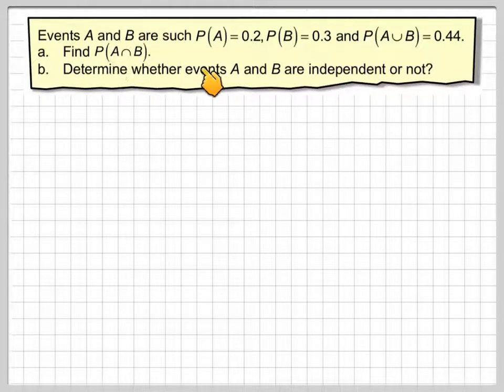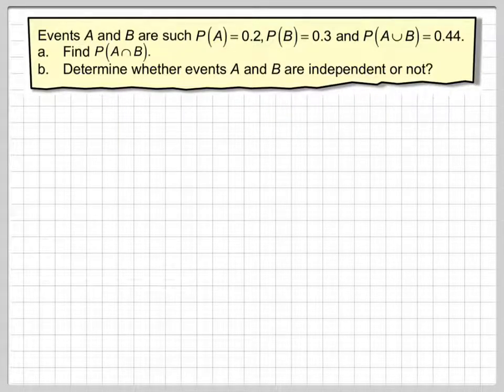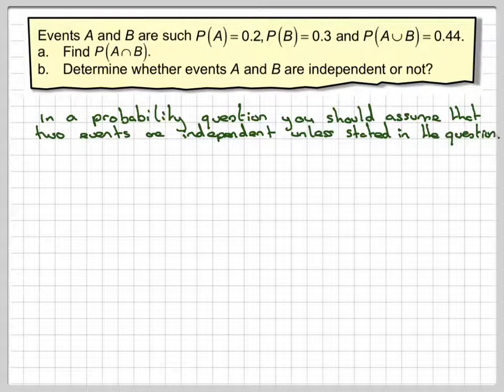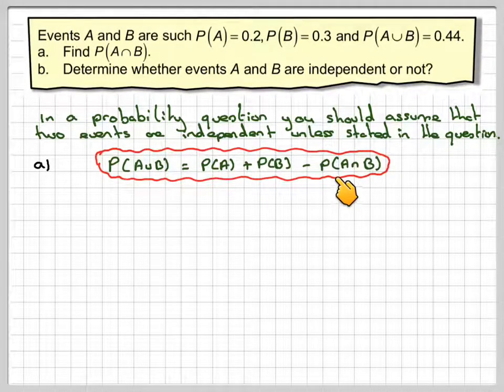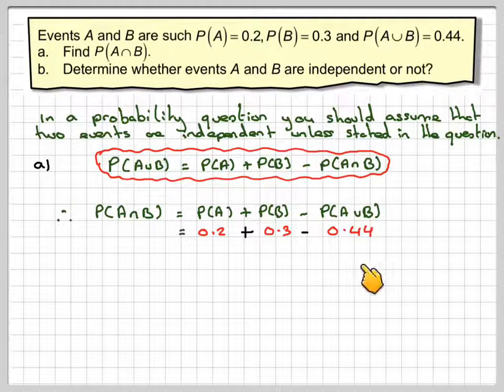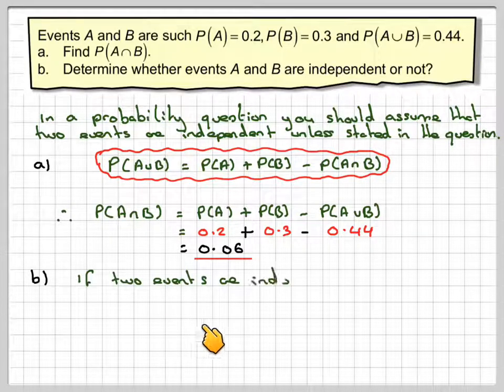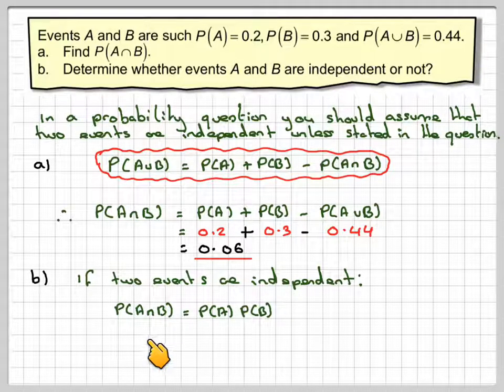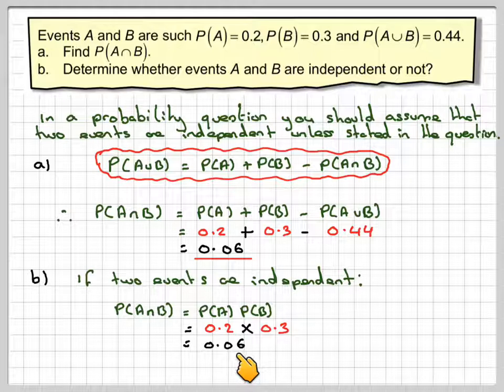Determining if two events are independent